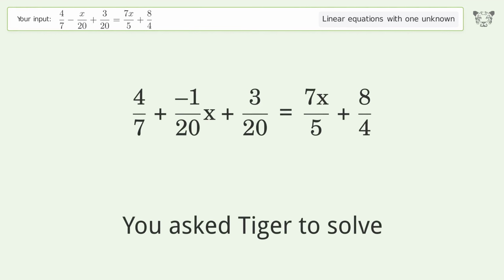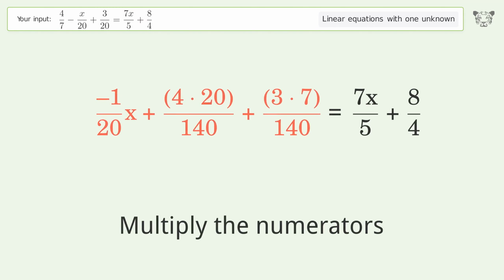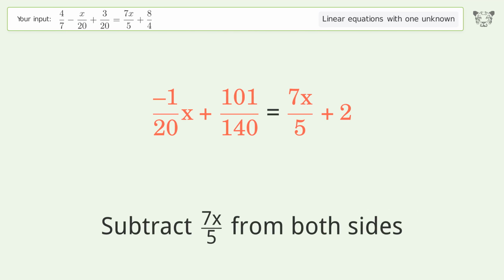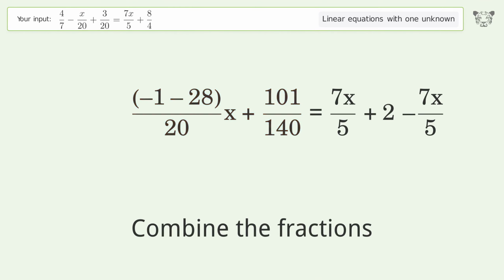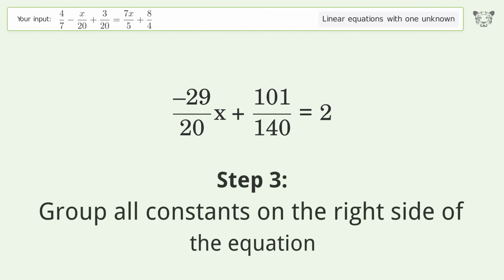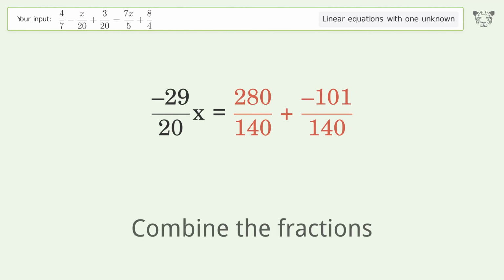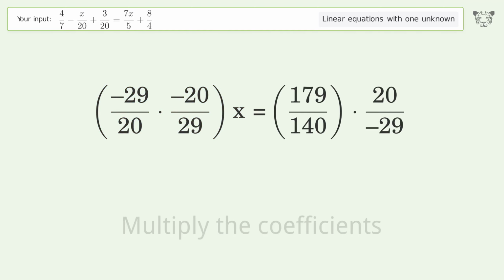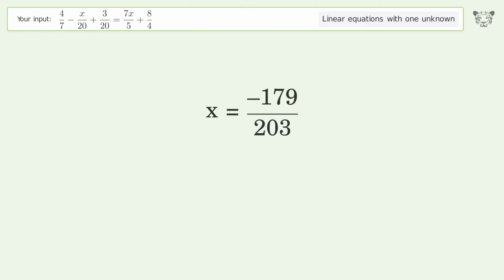Solve 4/7-x/20+3/20=(7x)/5+8/4: Linear Equation Video Solution | Tiger Algebra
Struggling with 4/7-x/20+3/20=(7x)/5+8/4? Watch our step-by-step video on Tiger Algebra to master this linear equation effortlessly. Also check out for more tips and tricks for dealing with linear equations with one unknown